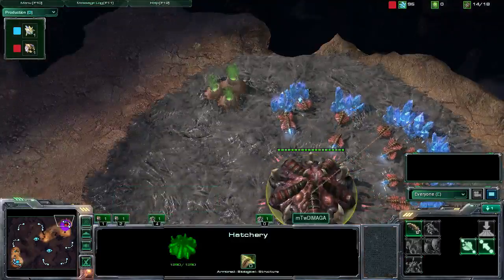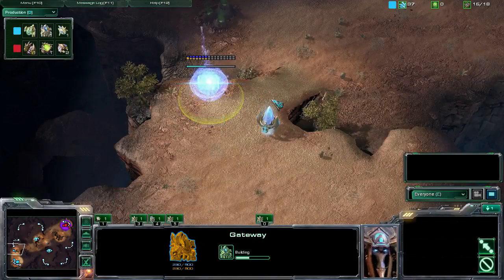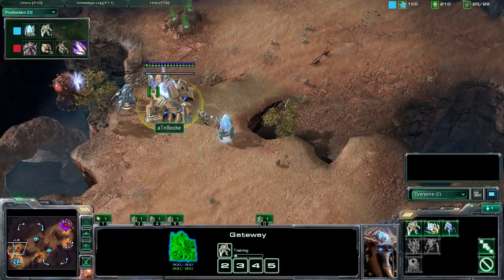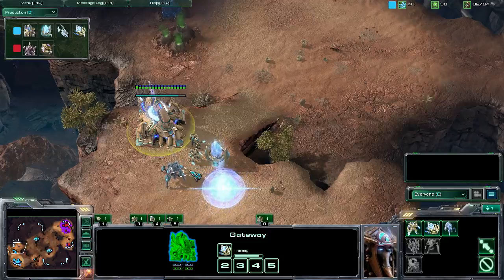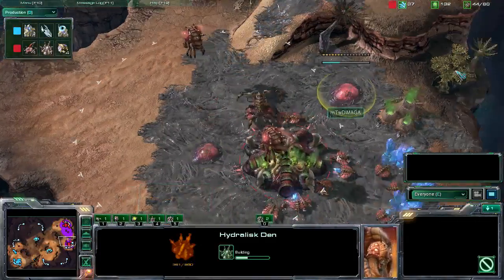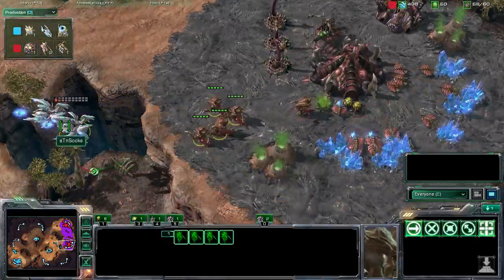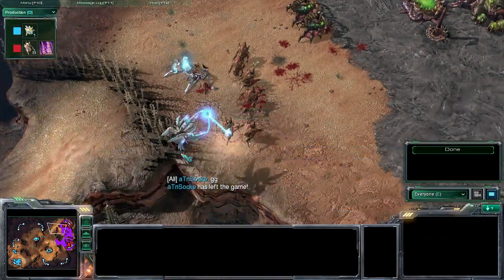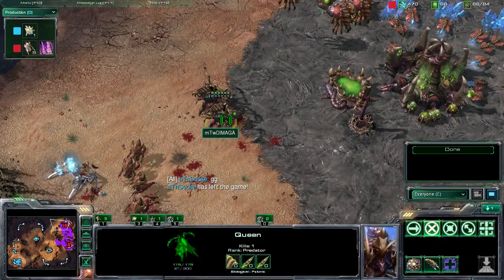Starcraft 2 ZvP Dimaga vs Socke g2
A Starcraft 2 game between Dimaga and Socke on Blistering Sands.

This is from the Craft Cup #3 Semi-Finals Game 2.

As always, please leave feedback below and please submit replays to me to show, thanks!